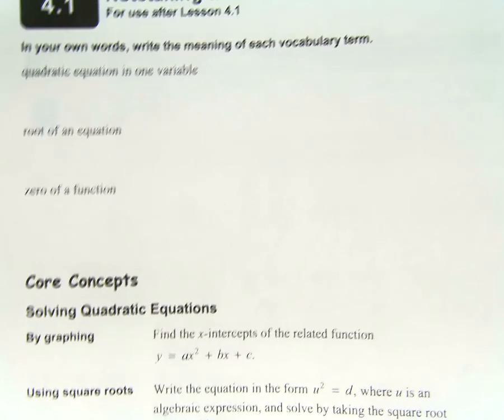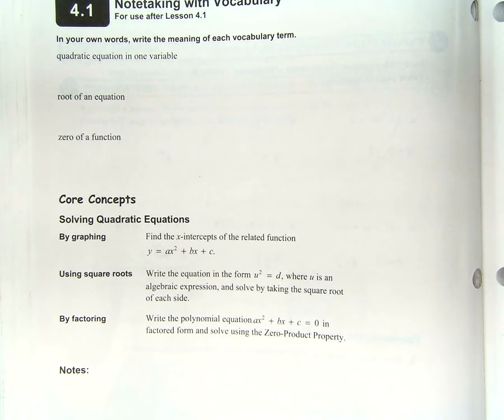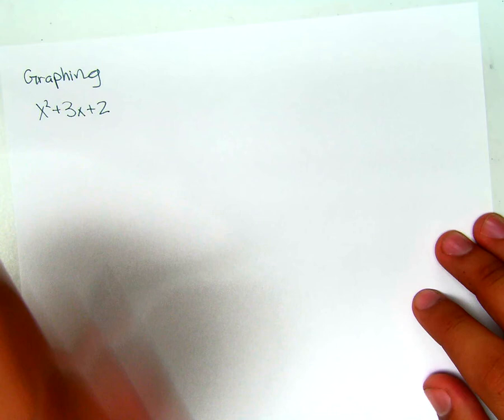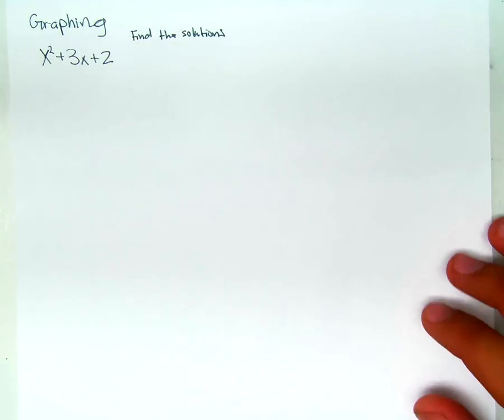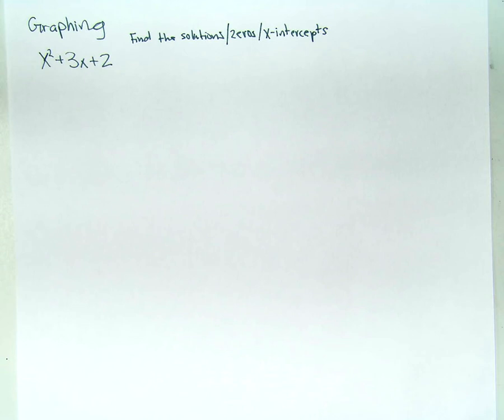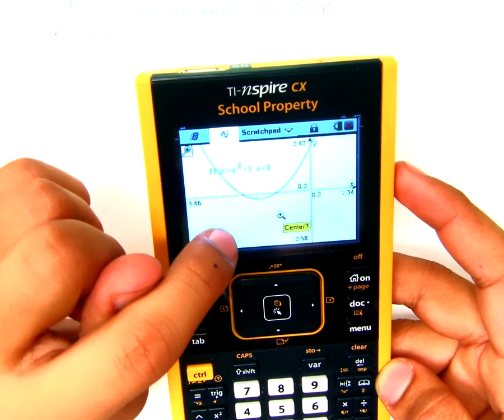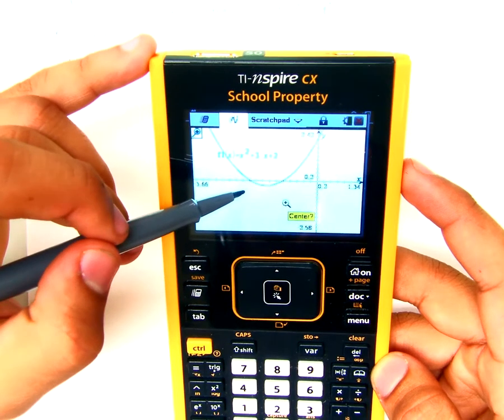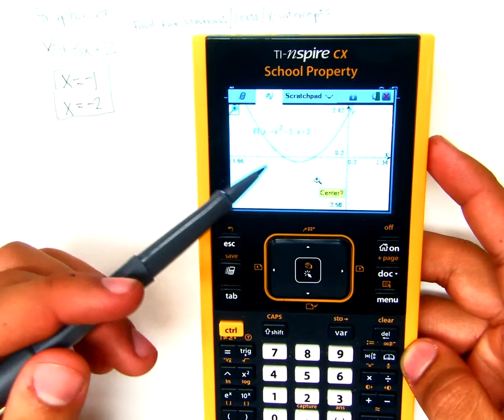Solving Quadratic Equations